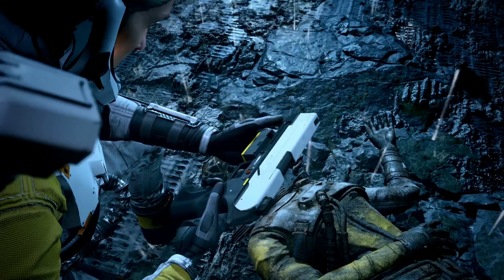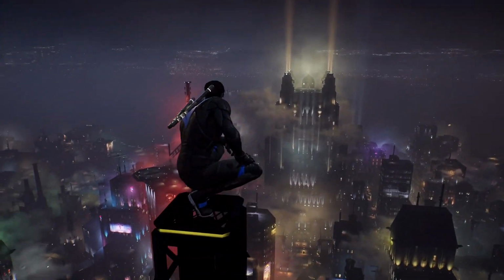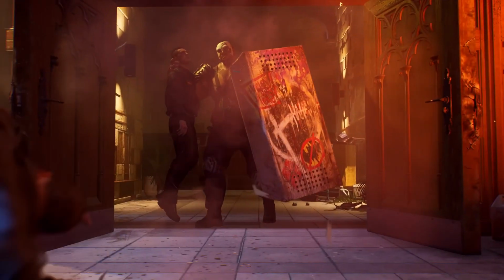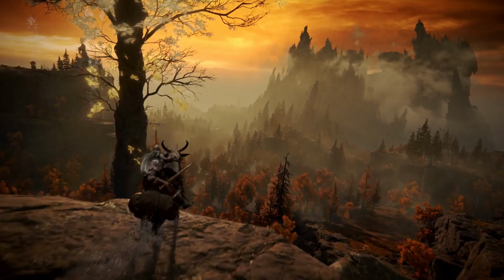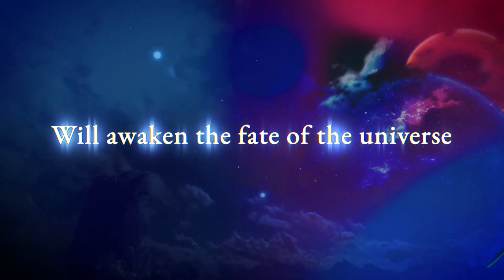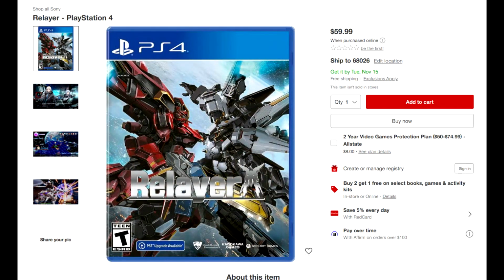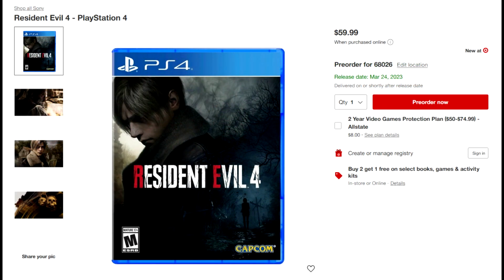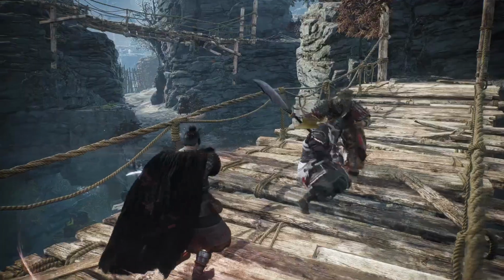AWESOME Buy 2 Get 1 FREE EARLY Black Friday Sale! Brand NEW PS4/PS5 Games + More Great Deals!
Sources/Links-
Call of Duty: Modern Warfare II - PlayStation 5 -

Gotham Knights - PlayStation 5 -

Gran Turismo 7 - PlayStation 5 -

Elden Ring - PlayStation 5 -

Star Wars: Jedi Fallen Order - PlayStation 4 -

Hades - PlayStation 4 -

Persona 5 Royal - PlayStation 5 -

Star Ocean: The Divine Force -

Soul Hackers 2 - PlayStation 5 -

A Plague Tale: Requiem - PlayStation 5 -

Relayer - PlayStation 4 -

Temtem - PlayStation 5 -

DNF Duel - PlayStation 4 -

Wo Long: Fallen Dynasty - PlayStation 4 -

Resident Evil 4 - PlayStation 4 -

Wanted: Dead - PlayStation 4 -